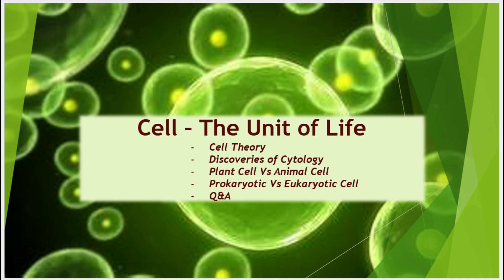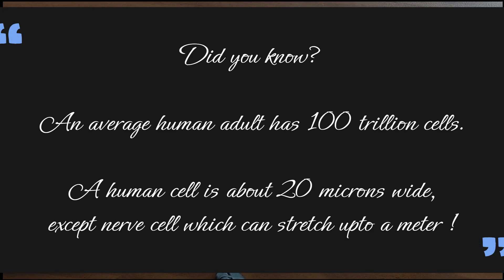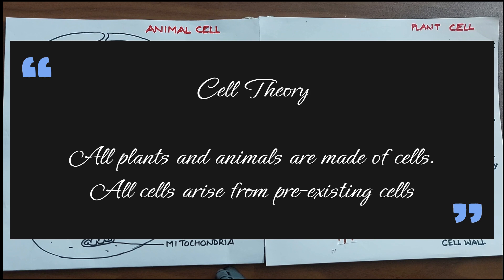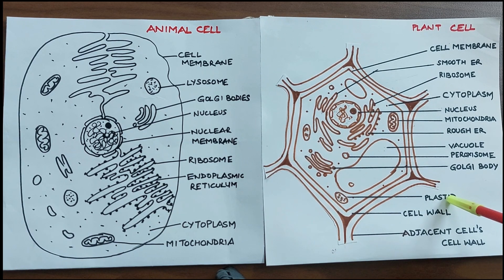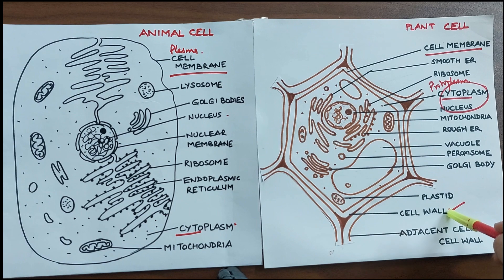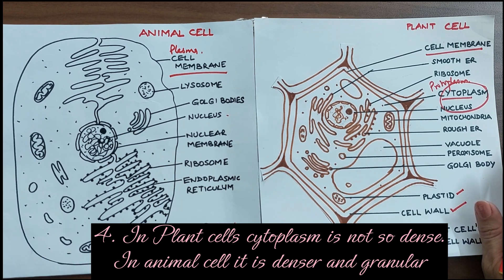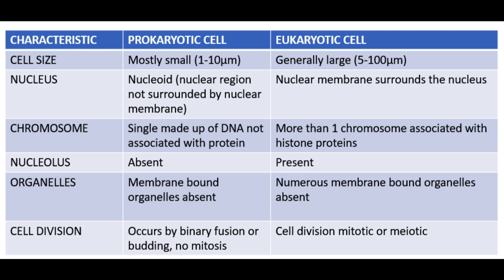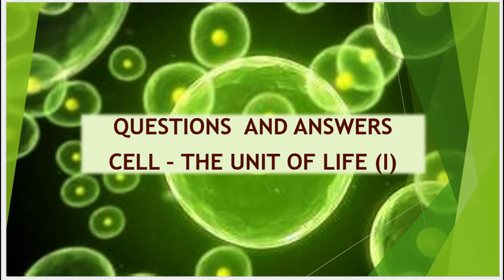Cell The unit of life | Cell Theory | Plant vs Animal Cells | Prokaryotic vs Eukaryotic Cells | Q&A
Cytology or the study of cells starts with understanding the cell theory, the types of cells and such basics which we have covered in this requested video.

Following the explanation of the topics, we offered a few questions with the key to help students better comprehend the material.

In this video you will learn :
00:37 Introduction to cell
01:39 Unicellular Organism
02:12 History of cytology
04:08 Cell - structural and functional unit of life
04:50 Animal Cell vs Plant Cell
09:39 Prokaryotic Cells
11:32 Prokaryotic vs Eukaryotic cell
13:26 Q&A